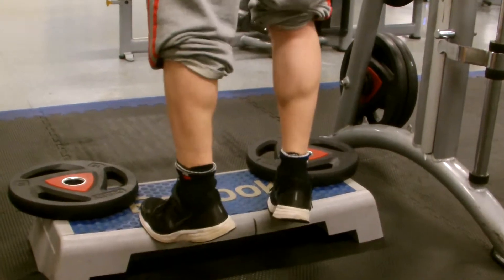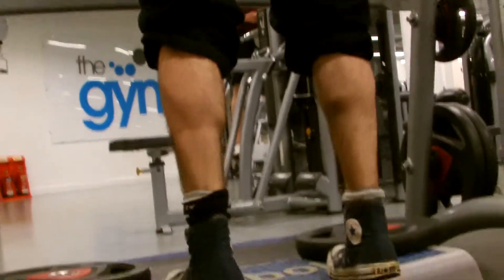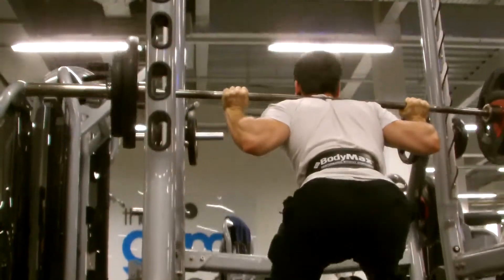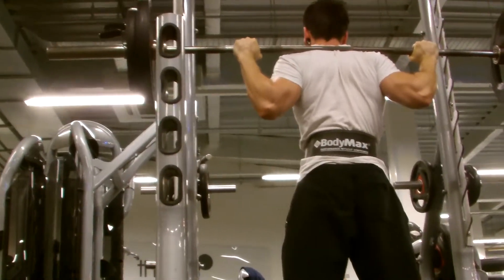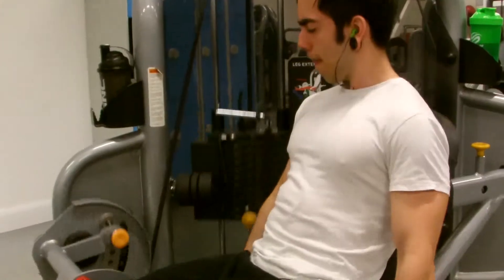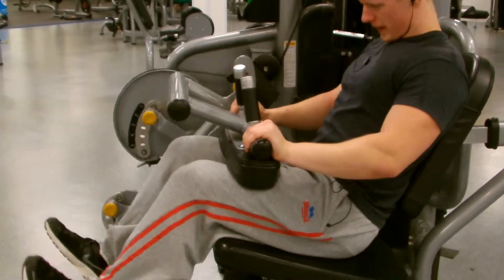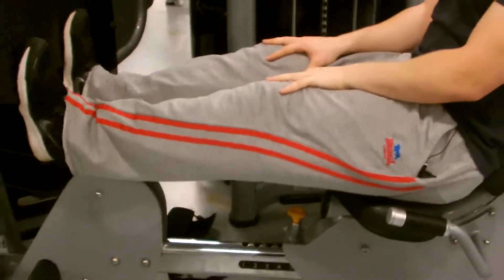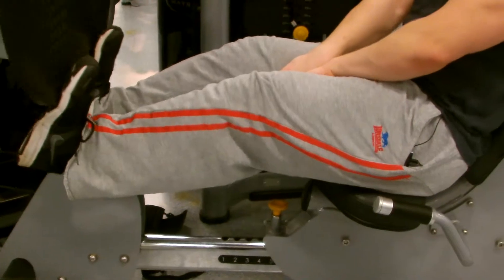Killer Leg Workout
This video is only Dan today. In this workout we show you a training session that is performed with high intensity.